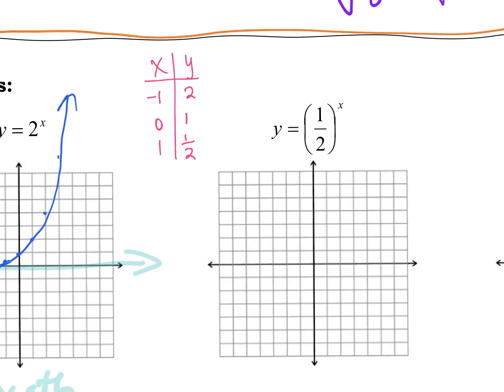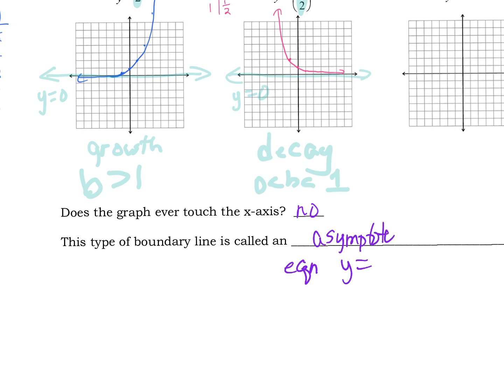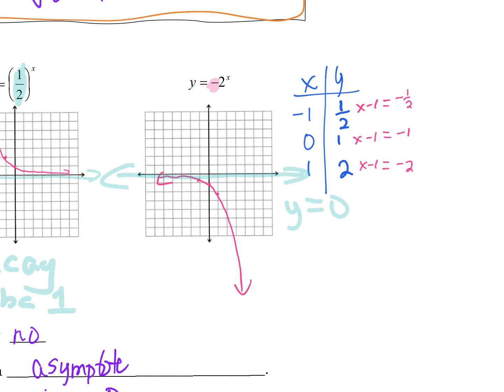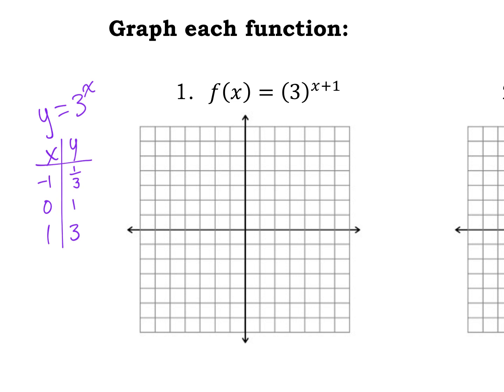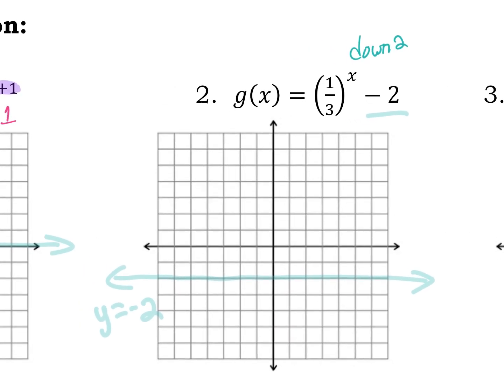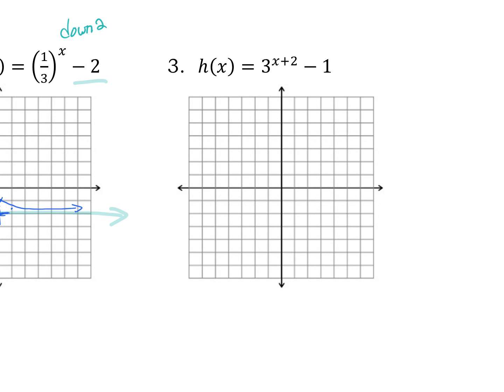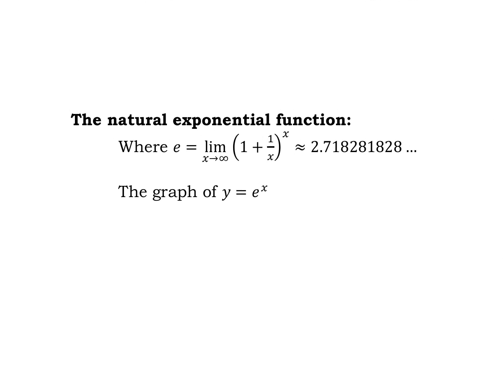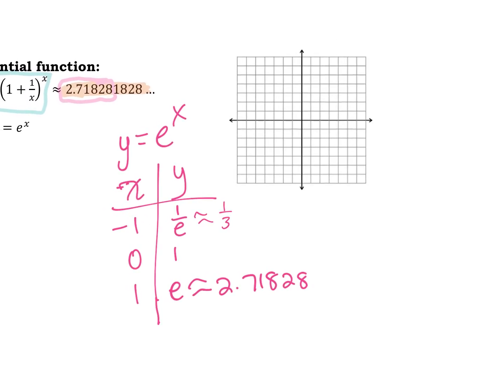PC Chapter 3 Notes 2021.mp4